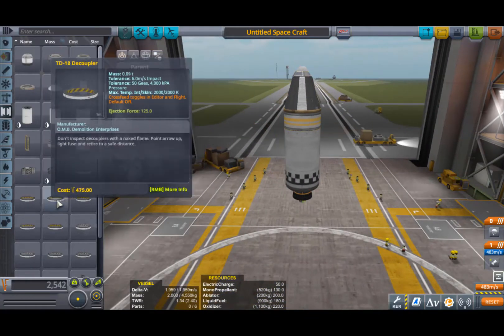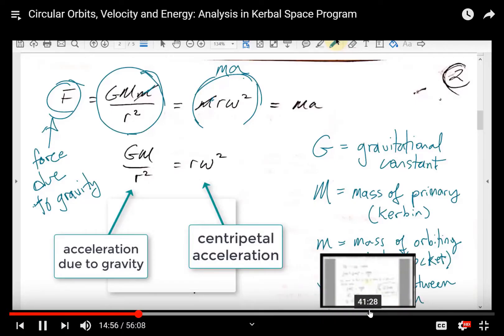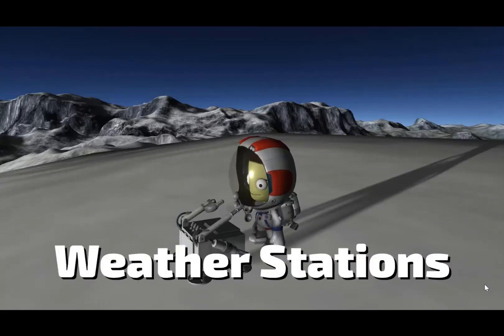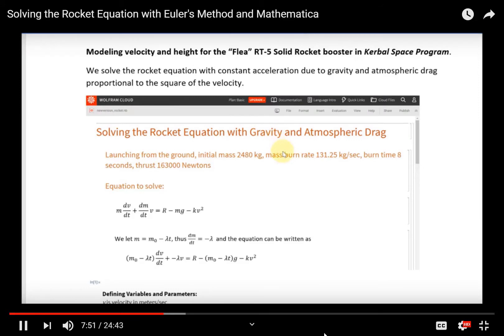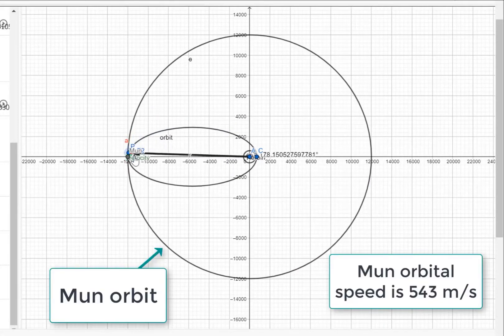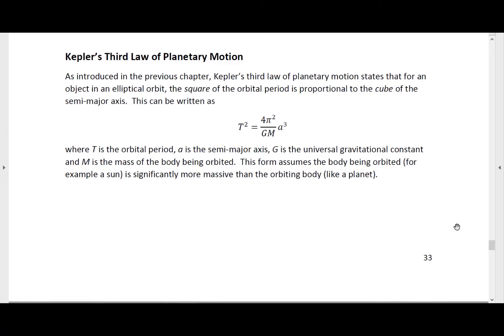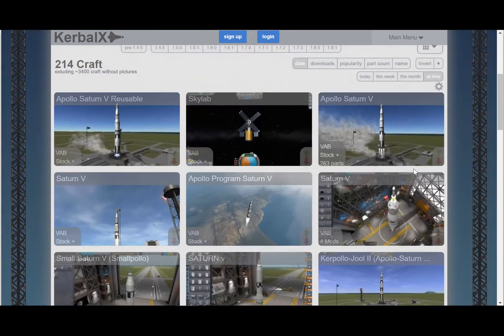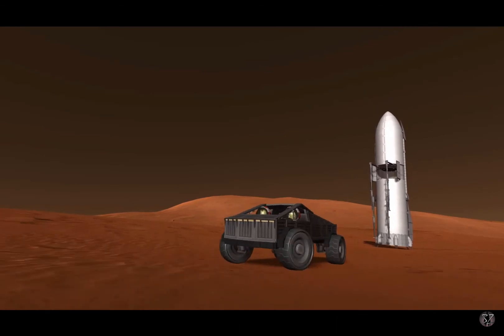The Kerbal Math & Physics Lab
Introducing Kerbal Space Program and The Kerbal Math & Physics Lab for teaching and learning math, physics and engineering.